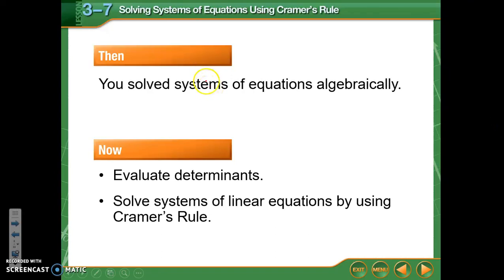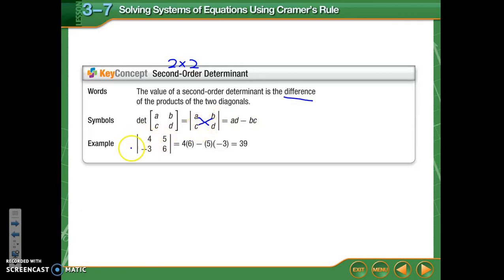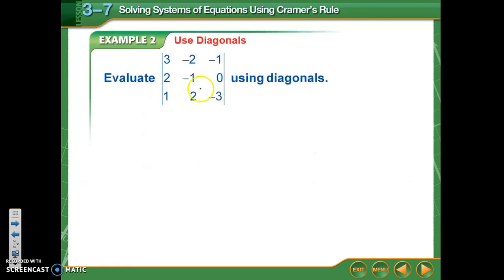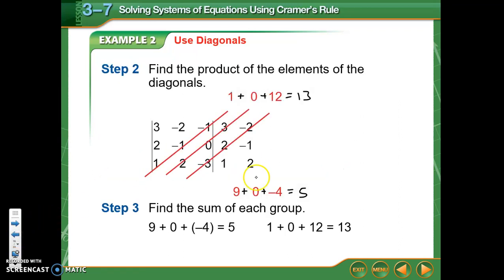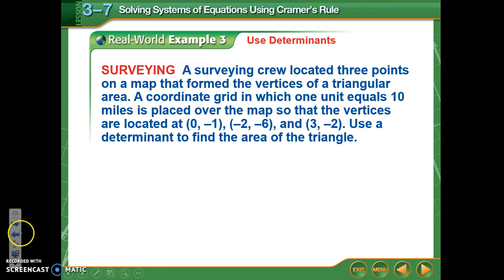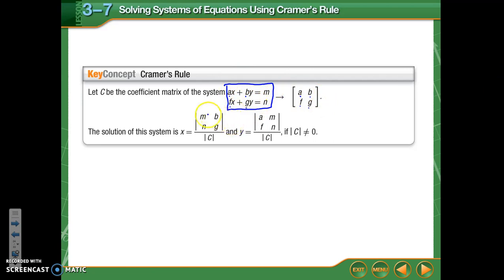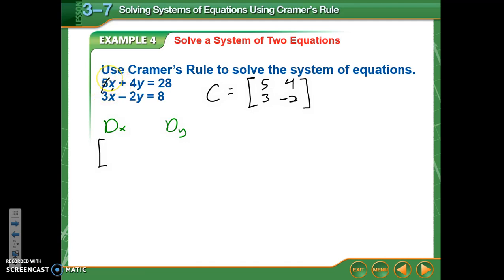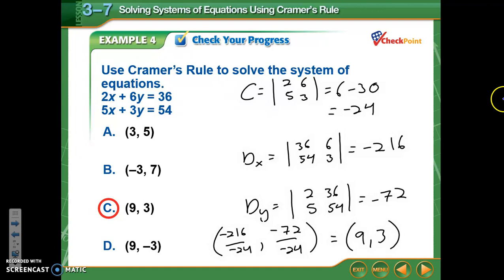3.7 - Solving Systems of Equations with Cramer's Rule